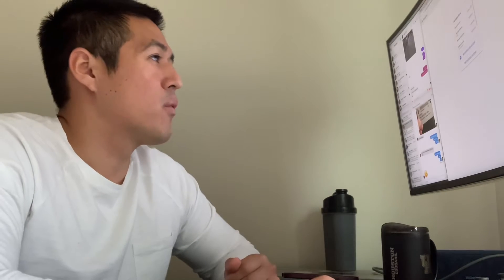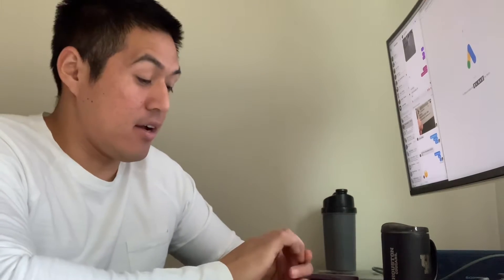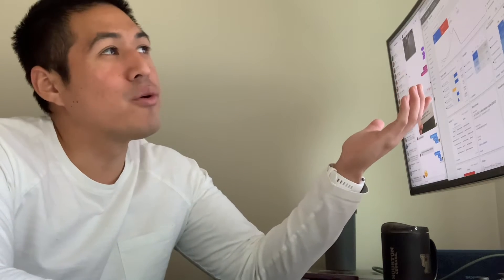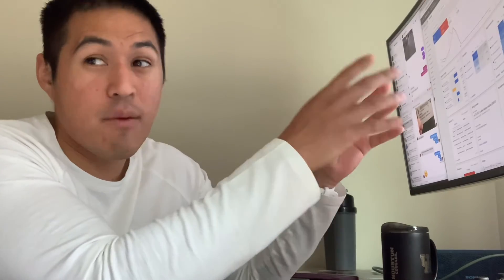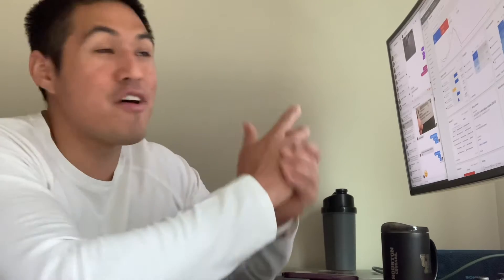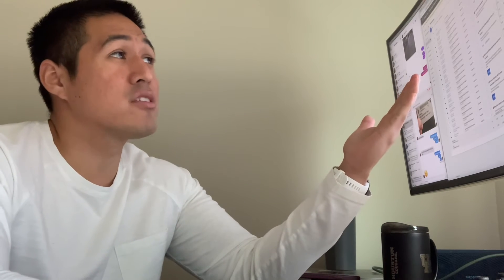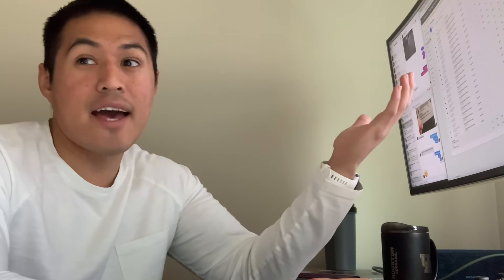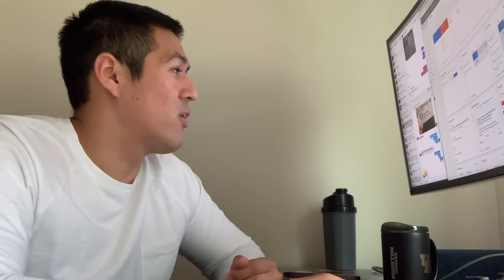How to Spot Check Your Google Ads Account (5-10 mins Daily Basis)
Just sharing how we manage 15+ Google Ads account and what we check for on a daily basis